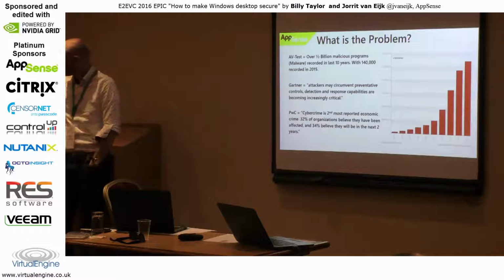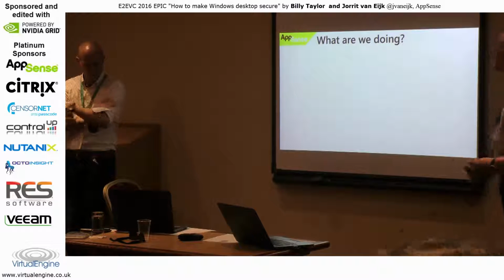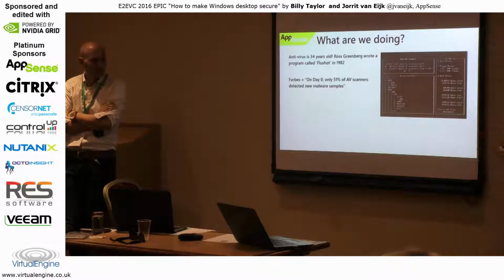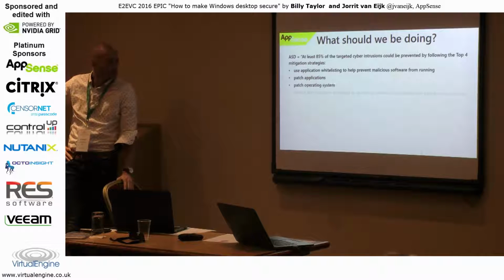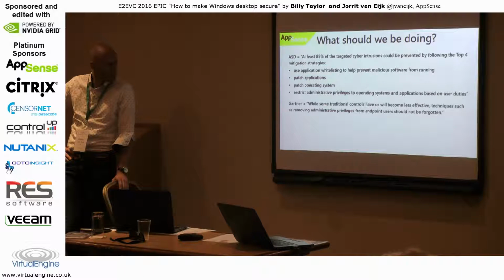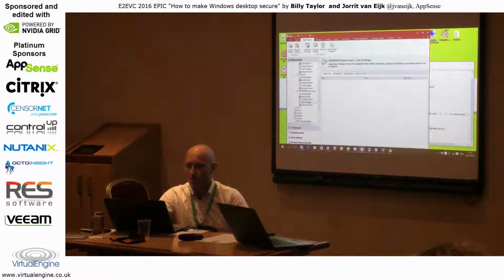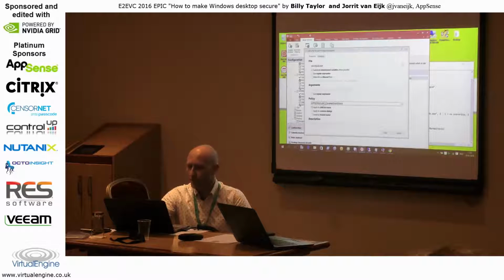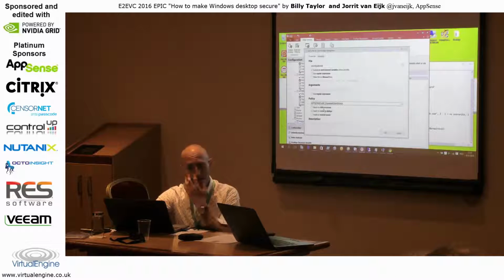How to make Windows Desktop secure